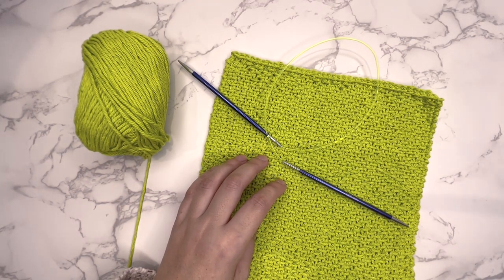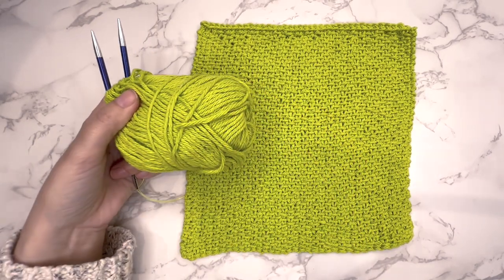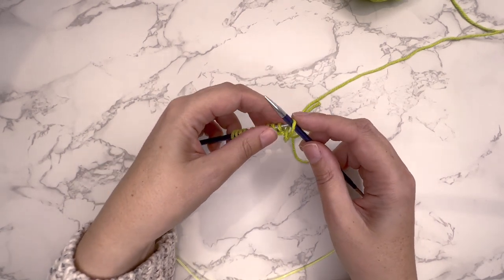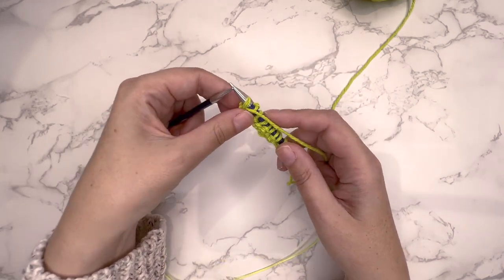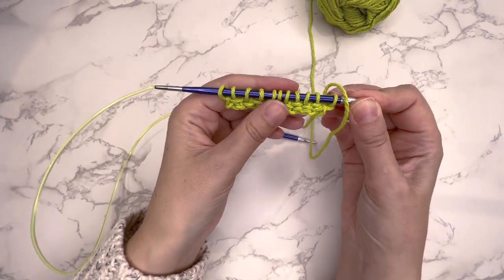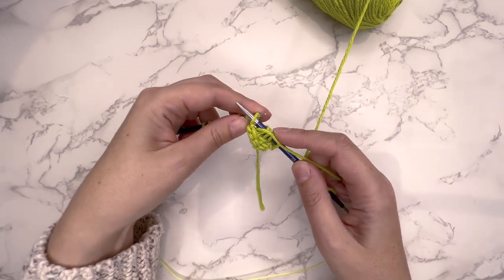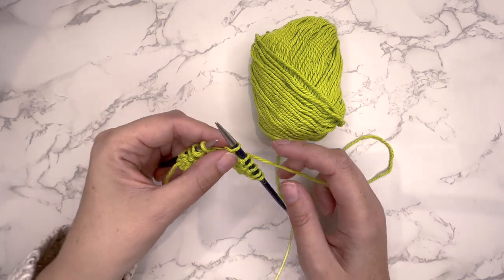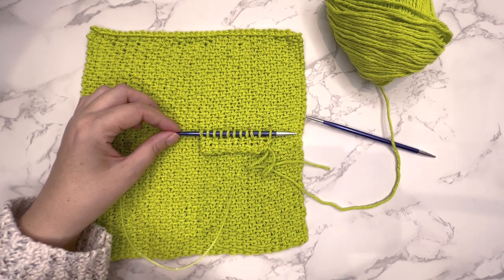How To Knit The Linen Stitch (For Beginners)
Learn how to knit the linen stitch.
This beginner knitting stitch pattern is a two-row repeat that uses knits, purls, and slipped stitches.
I will show you step-by-step through this easy stitch pattern.
Use it to knit dishcloths, baby blankets, placemats, table runners, and more.

Yarn - Lily Sugar'n Cream cotton.
Needles - 4.5 mm (US 7).

 More Patterns You May Be Interested In…
How To Knit A Hat For Complete Beginners (+ Video Tutorial)
How To Knit A Hat With Circular Needles (Step-By-Step)
31 Free Baby Blanket Knitting Patterns (Easy Knit Blankets)
37+ Patterns To Use Up Your Yarn Stash (Small Projects)
Super Easy Corner To Corner Baby Blanket Pattern (Knit)
Ribbed Beanie Knitting Pattern (Unisex Mariner’s Hat)